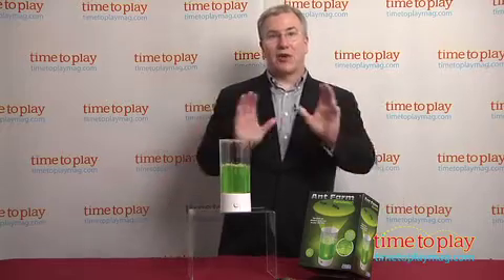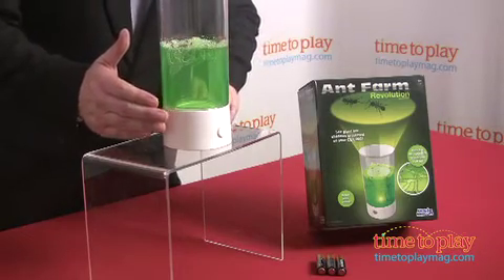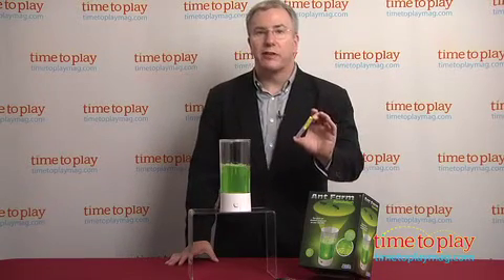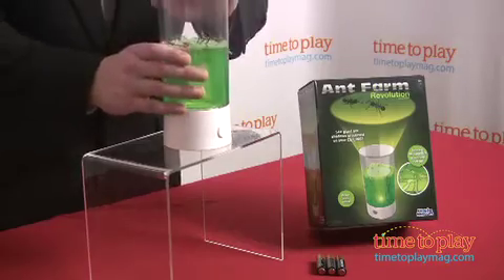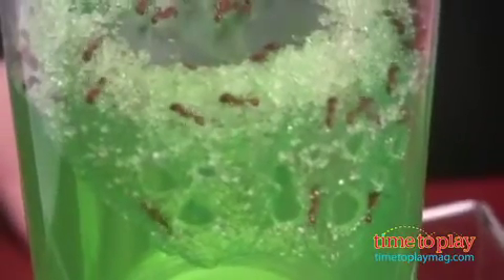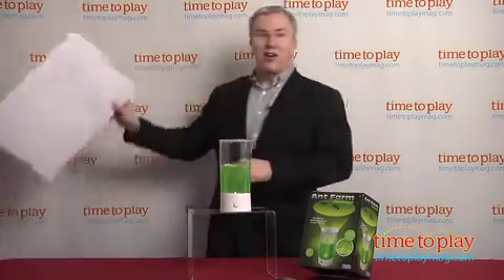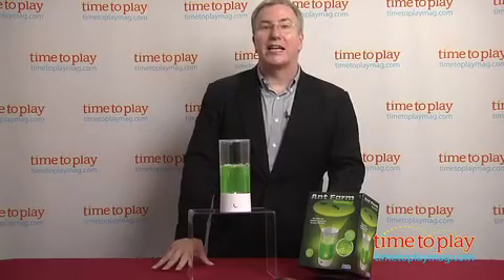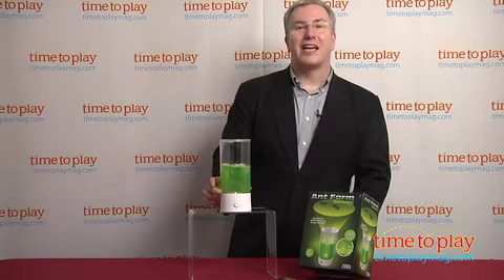Ant Farm Revolution from Uncle Milton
The original Uncle Milton Ant Farm turns 55 this year, and it's still one of the most intriguing classic toys of all time. Now it gets a whole new look and a new way to play with Ant Farm Revolution. The set comes with the habitat housed in a cylinder that's filled with bright green nutrient gel. The gel was actually developed by NASA for a space shuttle experiment, and it provides all the necessary nutrients and moisture for your ants.

First you must order the ants online. It takes between three and six weeks for the ants to arrive, and when they do, they arrive in a tube. They are Western Harvester ants from the same colony, so they will get along in their new home. Place the tube in the fridge for about 15 minutes, which will lull the ants a bit. Then open the top of the habitat and drop in your sleepy ants. Over a couple of days, the ants will start building and exploring tunnels. In addition to watching the ants work, press the button on the habitat to turn on an LED light, and you'll project giant ant shadows onto your ceiling. The Ant Farm Revolution is break-resistant and escape-proof.